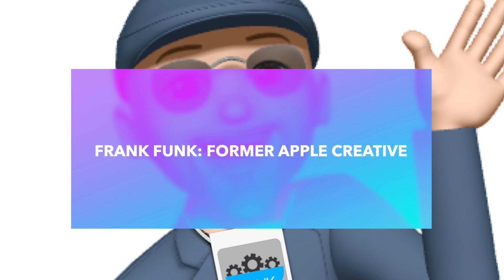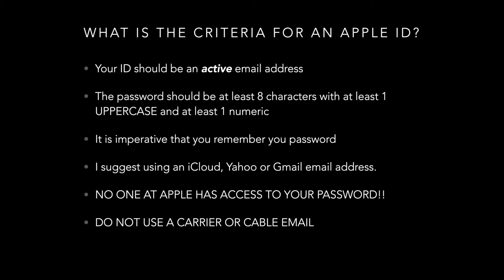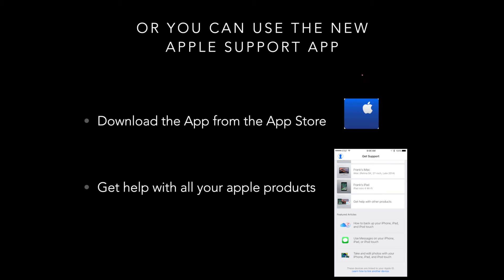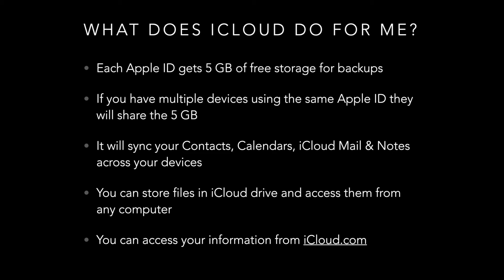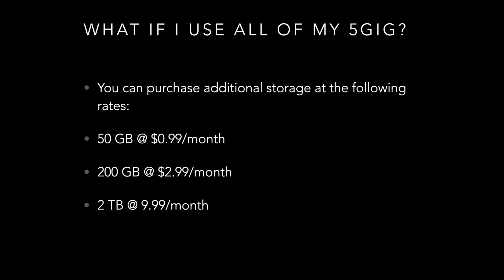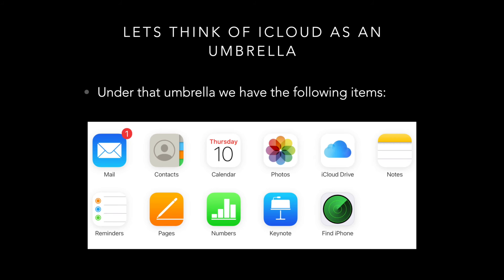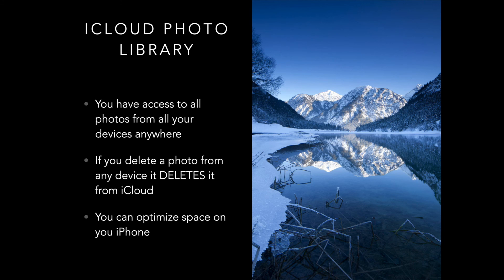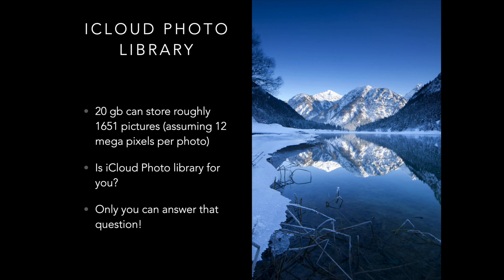How To: What is an Apple ID and iCloud for Beginners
What is an Apple ID and how do you use it? We answer the Dos and Don'ts of an Apple ID and how iCloud works for beginners.